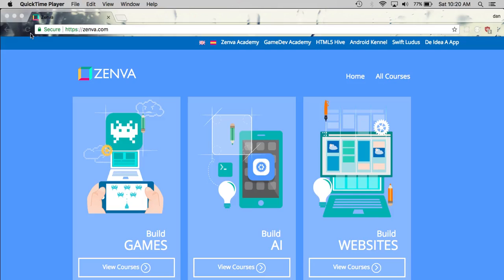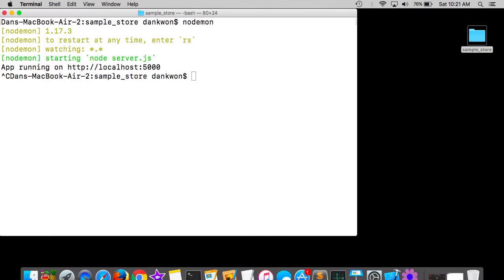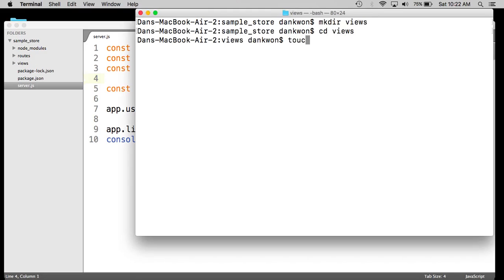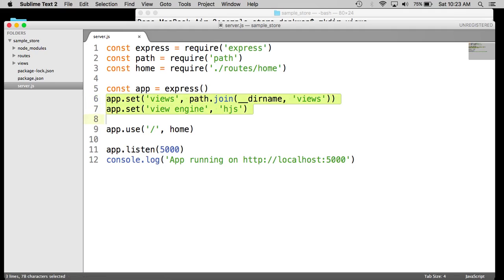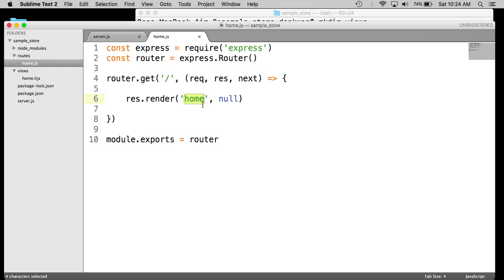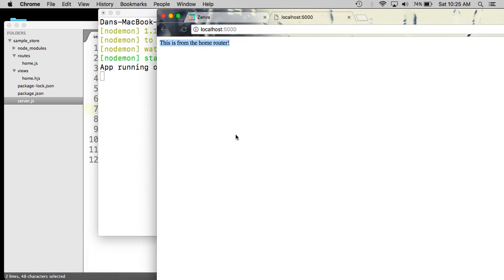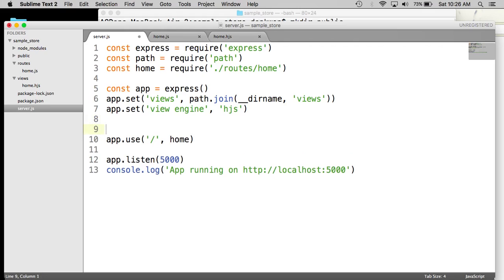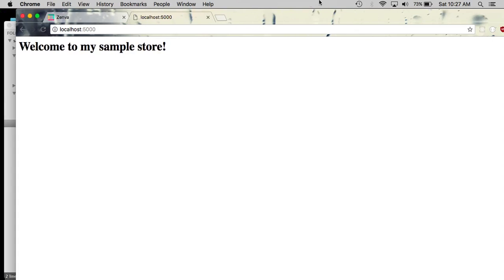How to Configure Server-Side Rendered Web Apps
Secure user access is a crucial factor in determining whether or not a user decides to return to your website. In this course, you will be guided step-by-step through creating a simple web application that features secure user accounts, and a number of user-friendly features, including sign up and account pages; login/logout functionality using an email and password; the ability for users to change passwords, or reset forgotten passwords; and an admin user that can see content that other users cannot.